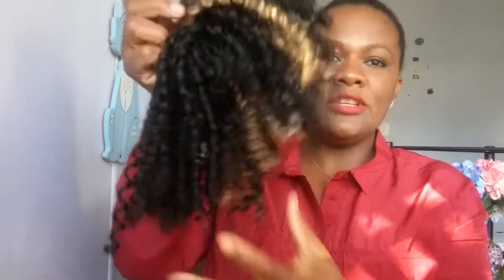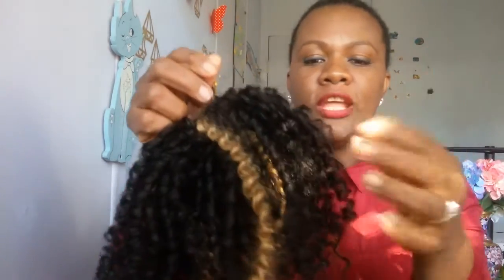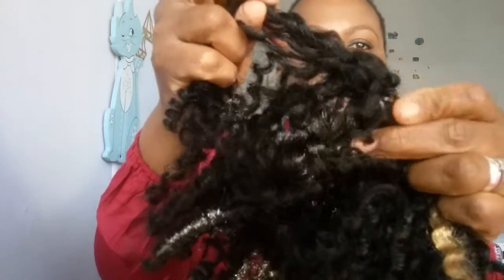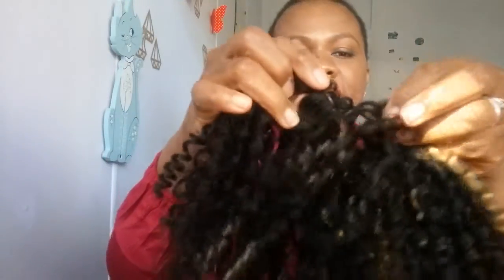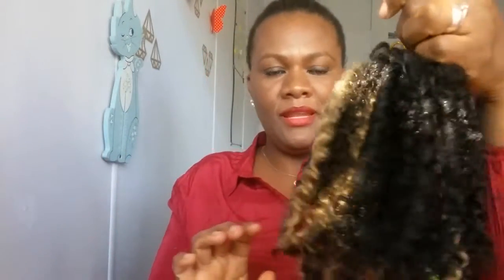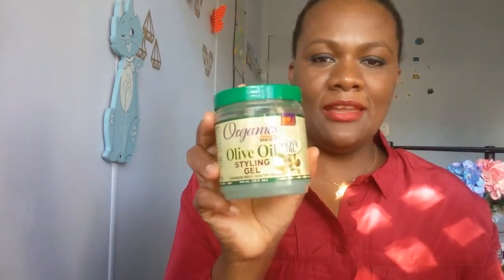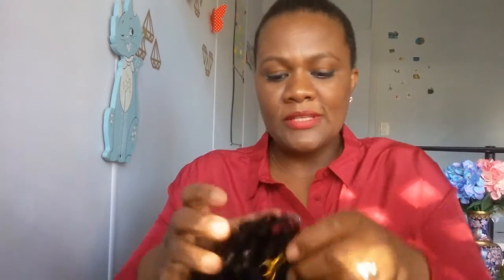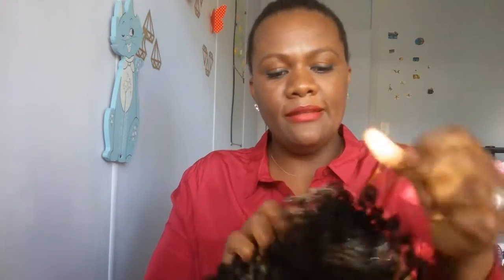Moño Postizo o coleta o chongo ,en cabello corto Afro 4c